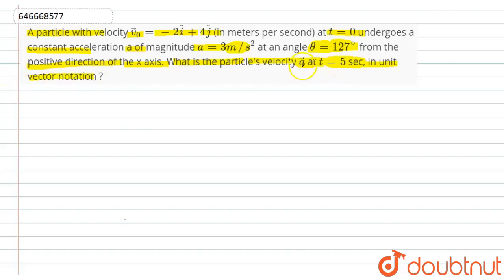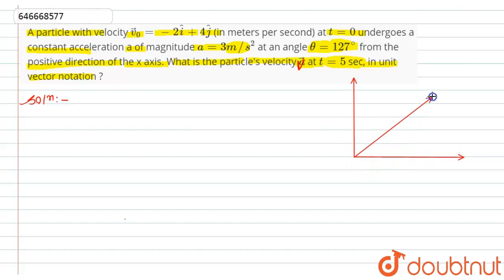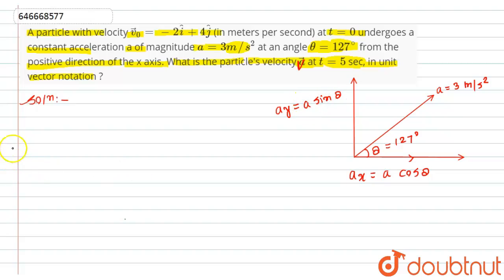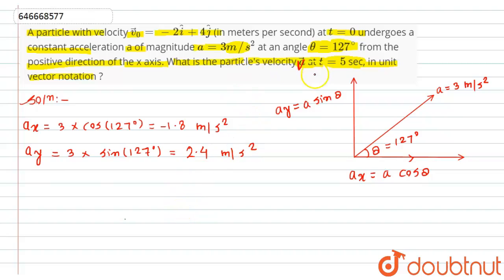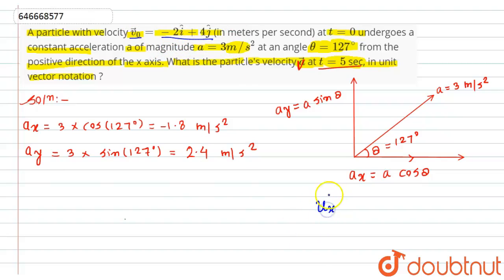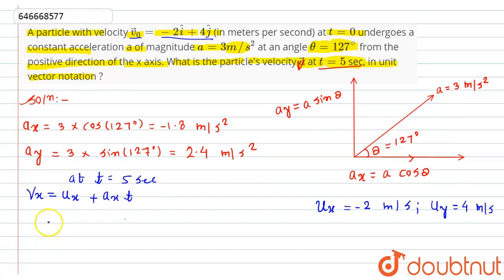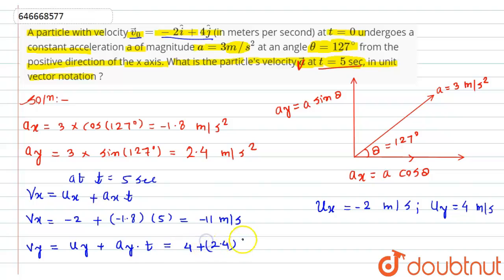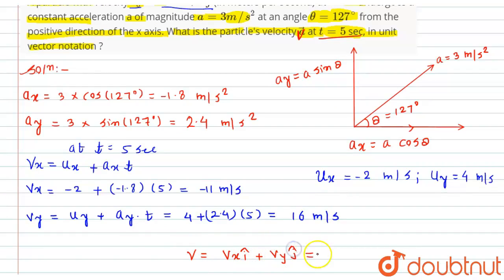A particle with velocity vec(v)_(0)=-2hat(i)+4hat(j) (in meters per second) at t = 0 undergoes a...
A particle with velocity vec(v)_(0)=-2hat(i)+4hat(j) (in meters per second) at t = 0 undergoes a constant acceleration a of magnitude a =3m//s^(2) at an angle theta=127^(@) from the positive direction of the x axis. What is the particle\'s velocity vec(a) at t=5 sec, in unit vector notation ?
Class: 12
Subject: PHYSICS
Chapter: KINEMATICS-2D
Board:IIT JEE

👉 Have Any Query? Ask Us.